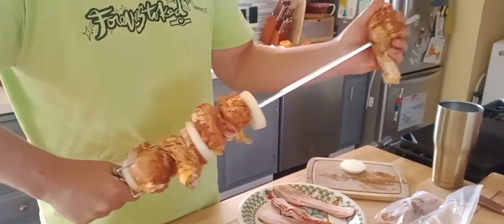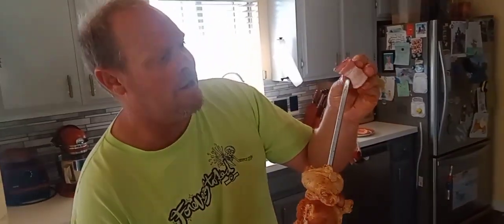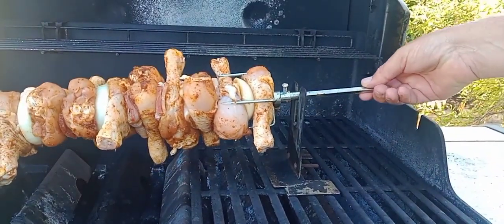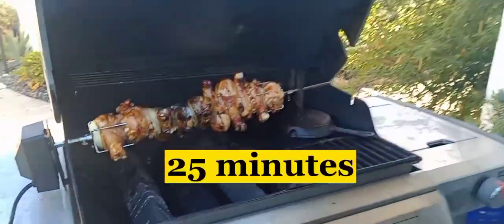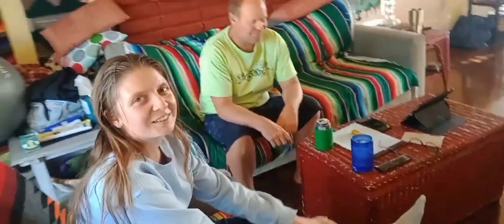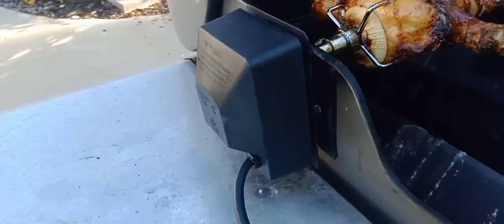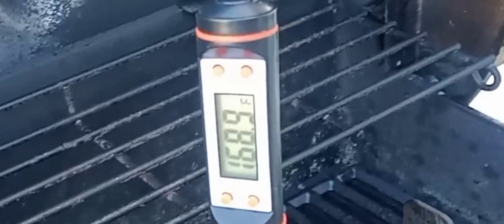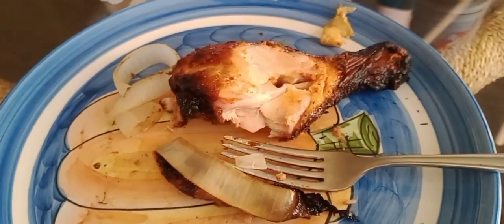Portable Rotisserie with Chicken easy to use even we can do it!!! @lostaylorslocos3467 big thanks